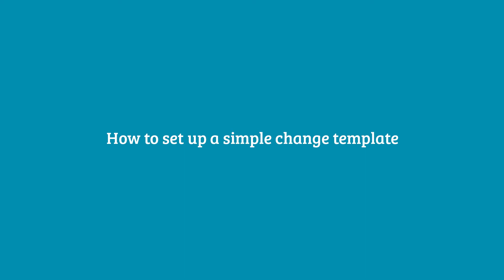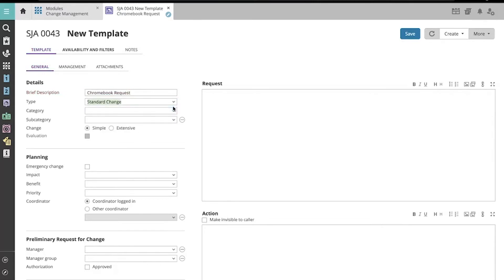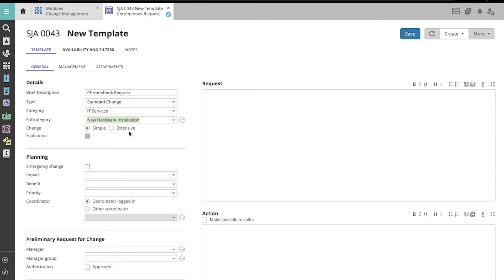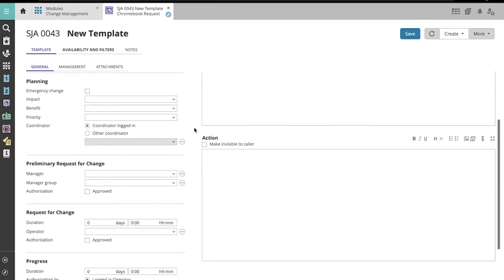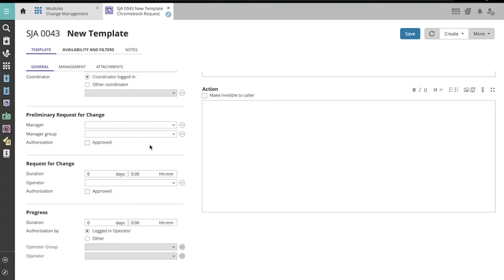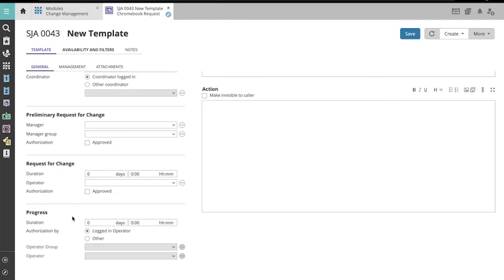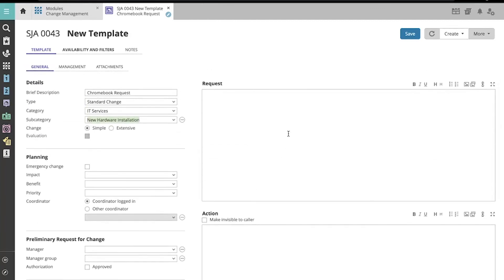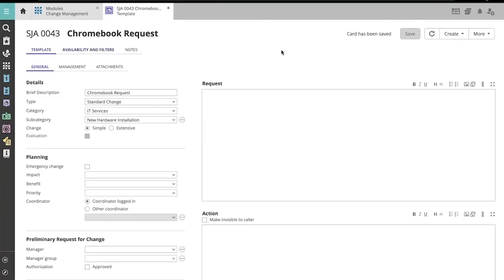TOPdesk Tutorials | Change management - How to set up a simple change template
This video explains how to set up a simple change template. A simple change generally involves a one-step process. Change templates allow you to register and complete change requests in record speed.